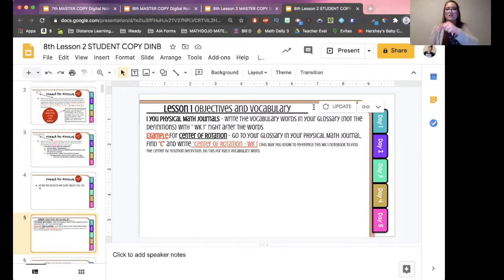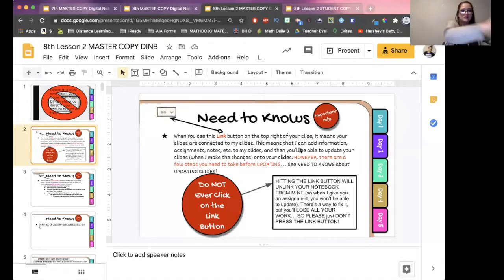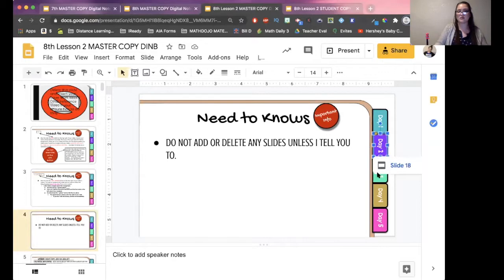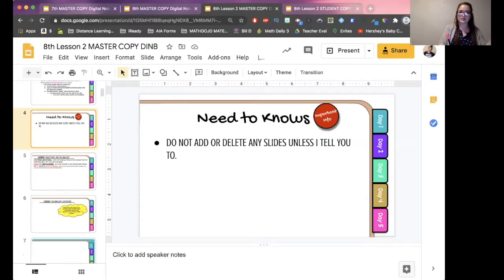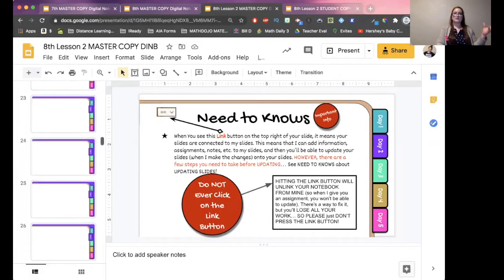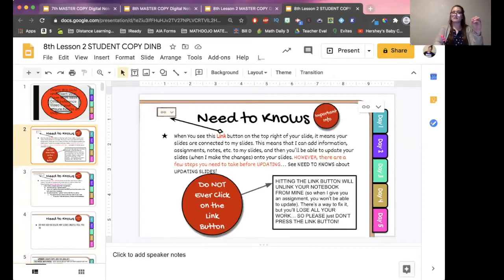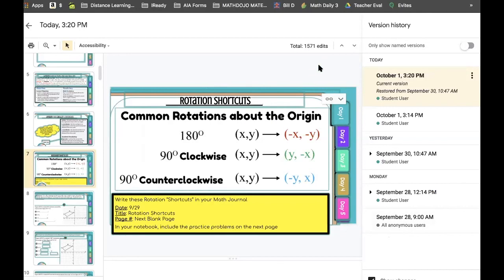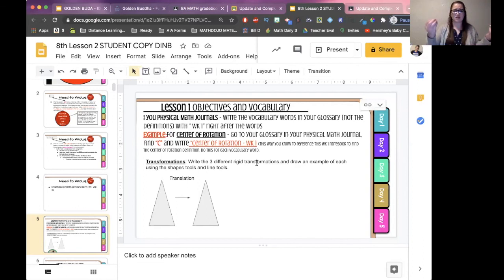Digital Interactive Notebook - Volume 2 (Your Questions Answered + Free Template with Linked Pages)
In this video we go over how to assign the Digital Interactive Notebook to students so that your whole book doesn't have to be finished from the time you push it out to your students. This gives you time to push out assignments at different times (so students won't be able to go ahead), it also gives you time to plan what is coming next in the lesson and not have to have everything done at once, before you send it out. Having the students update their slides to look like mine was a game changer for me. In this video I also show you how my students are turning in one slide at a time and how you would grade them without having the notebook be turned in (so they won't lose editing access)...

TIME STAMPS/CHAPTERS
0:00 START
3:30 HOW I'M USING THEM
4:20 HOW TO ASSIGN TO STUDENTS
11:15 SHARING DINB TO GOOGLE CLASSROOM
12:56 UPDATING SLIDES ON STUDENT END
13:27 ASSIGNING STUDENTS SINGLE SLIDES
18:43 GRADING SINGLE SLIDES
21:46 REVISING/RESTORING STUDENT NOTEBOOKS

(PLEASE MAKE A COPY BEFORE EDITING THE BOOK)